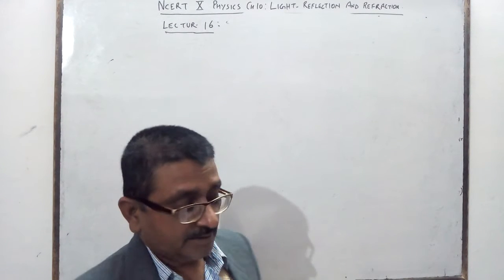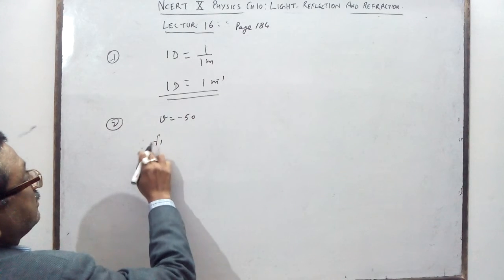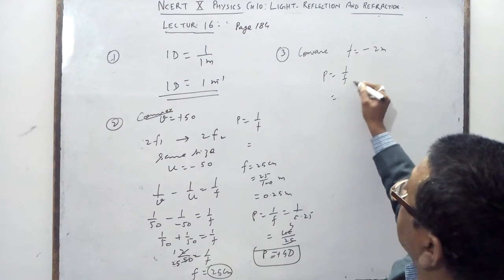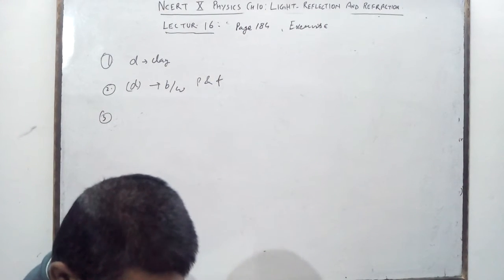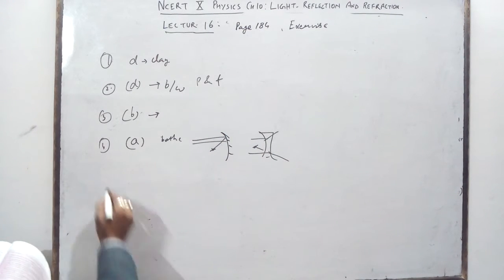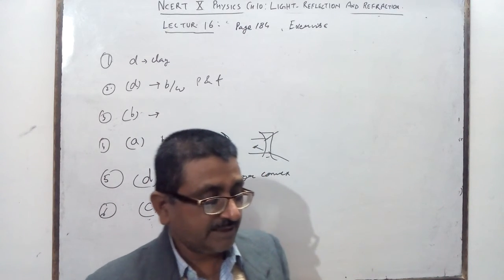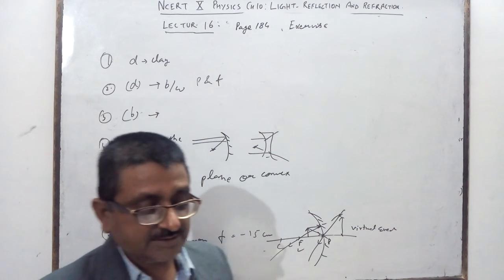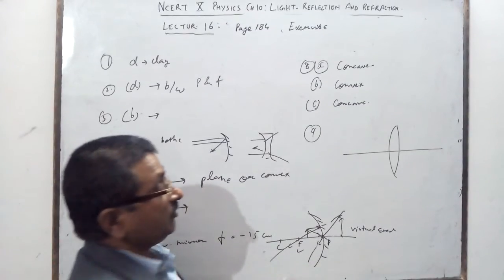NCERT X PHYSICS CH 10:*LECTURE 16* LIGHT- REFLECTION AND REFRACTION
questions(page 184) And exercise of NCERT(1 to 9)